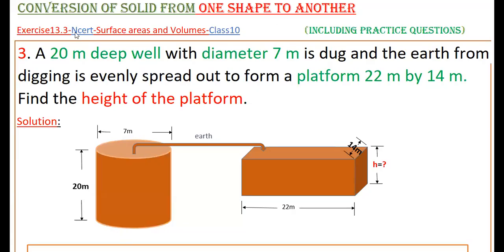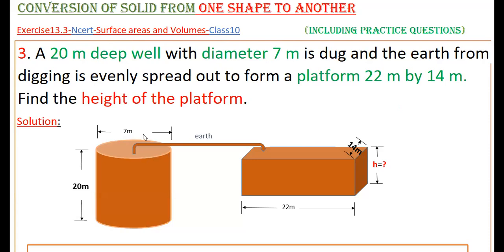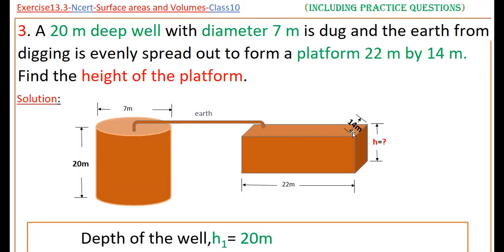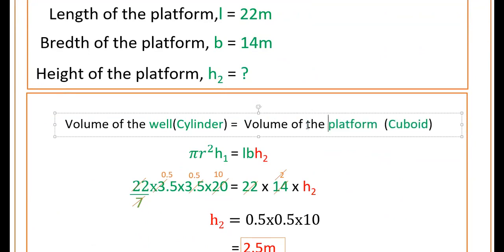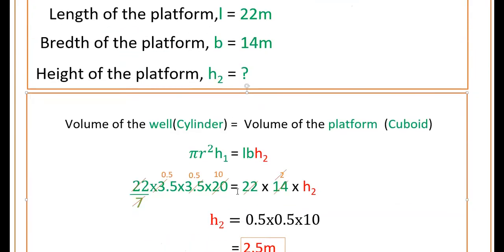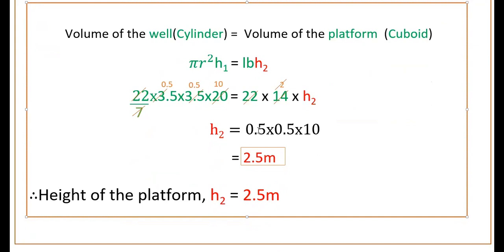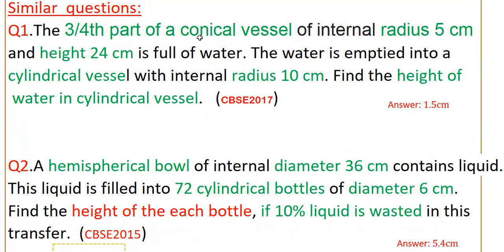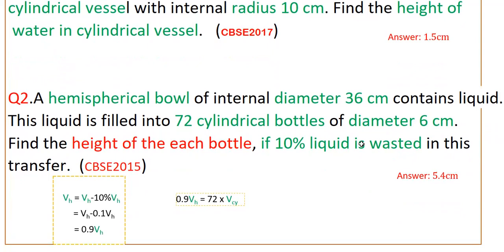Q3-Ex13.3-A 20 m deep well with diameter 7 m is dug and the earth from digging is evenly spread ....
3. A 20 m deep well with diameter 7 m is dug and the earth from digging is evenly spread out to form a platform 22 m by 14 m. Find the height of the platform.